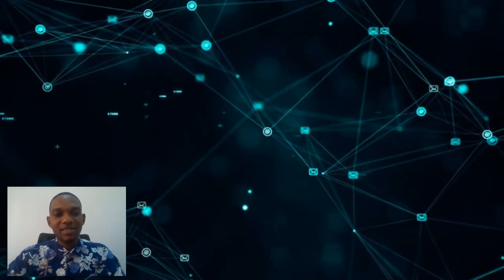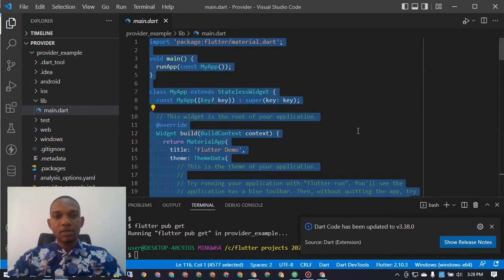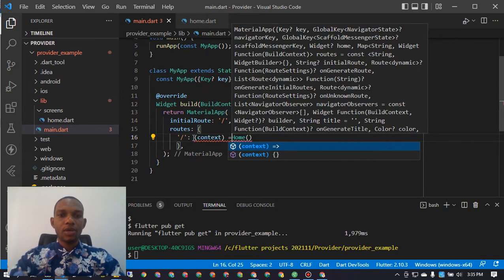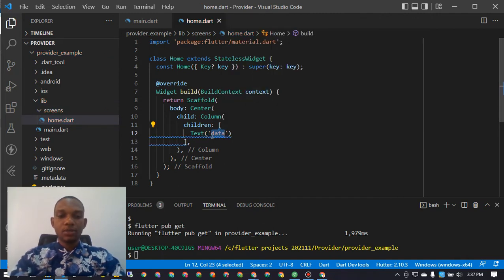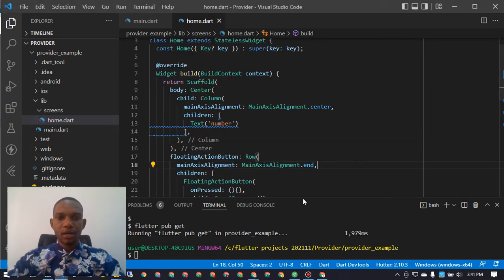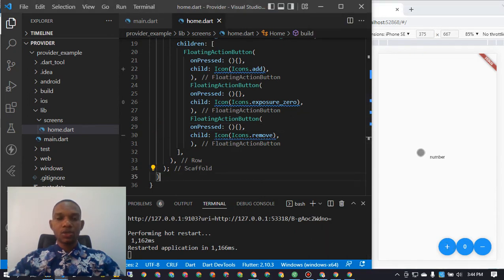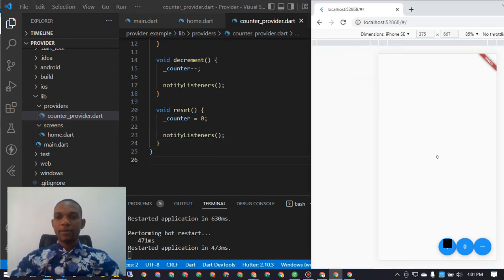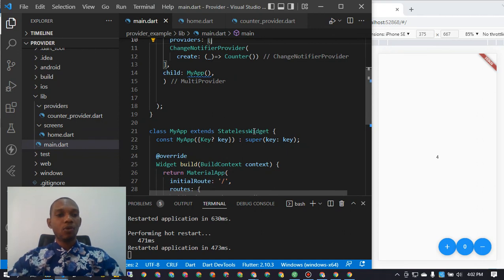Flutter Tutorial - Using the Provider Package , 2022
A peak into using the provider architechture.

Social
github: @vicsystems55